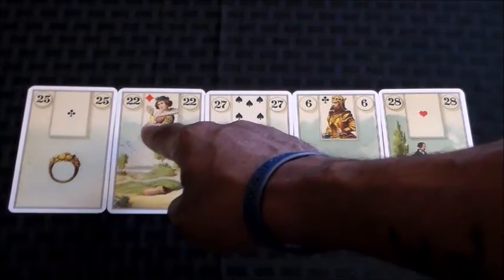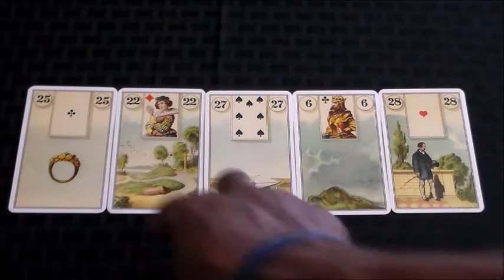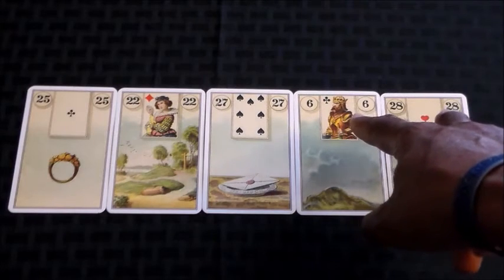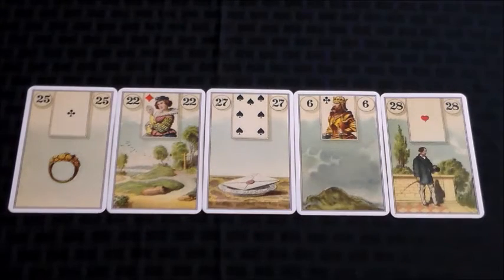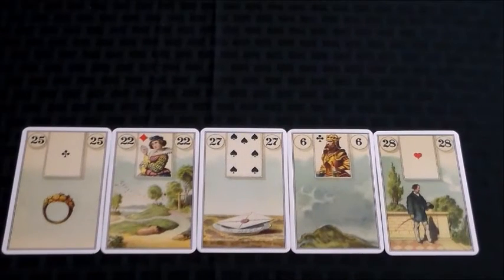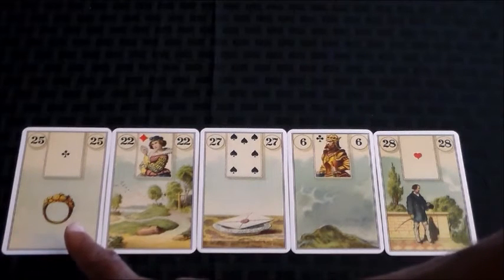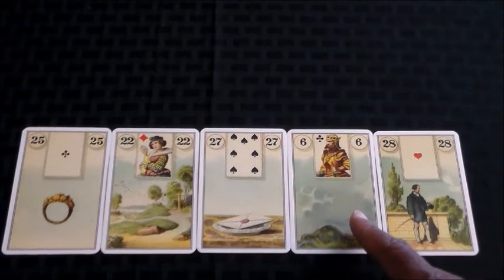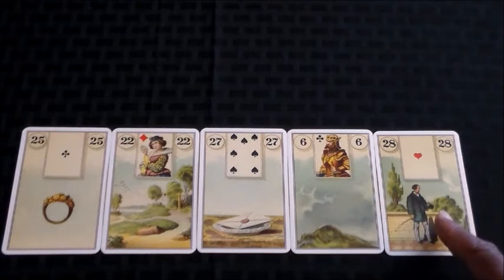Looking for Love in Lenormand: Counting Round with a Topic Card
I'm continuing my Grand Tableau series inspired by the requests of some of my viewers and subscribers to see Lenormand readings centering on love and relationship situations.

In this video, I'm Counting Round with the Portrait Spread from the previous video, which had a topic card as the focus.

For more information about me and my work with Oracles, or to arrange a personalized reading, please visit me